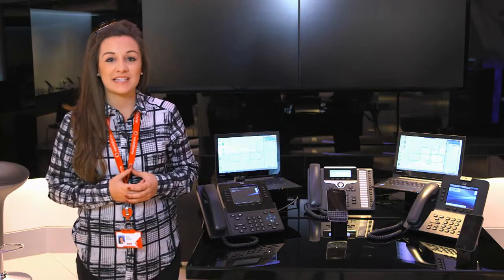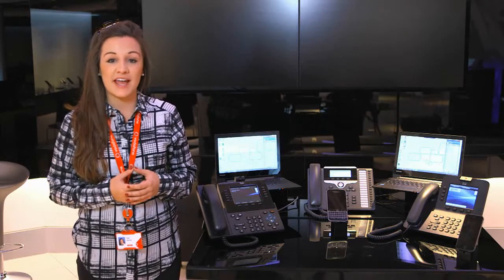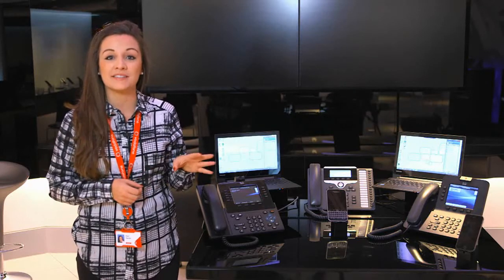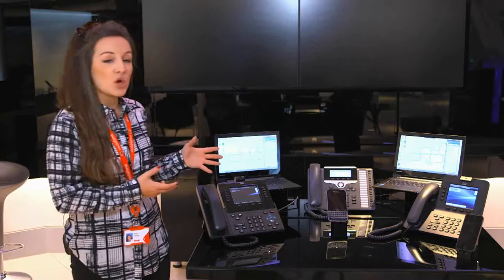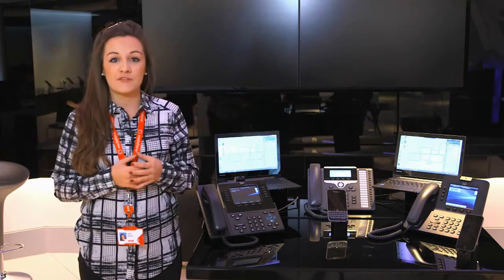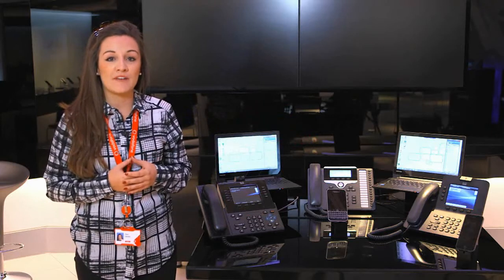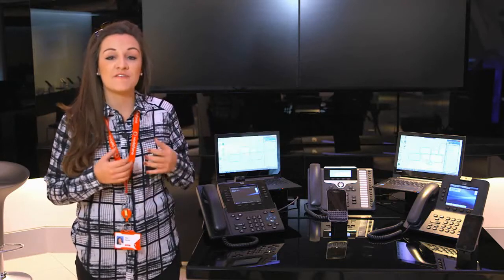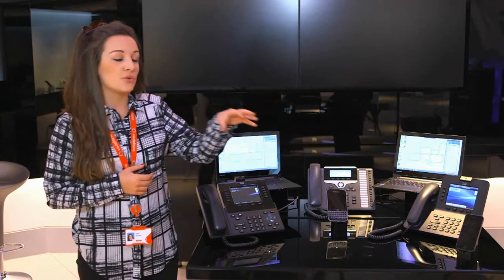Vodafone One Net Enterprise – Cloud Feature Guide Introduction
An introduction to the video guide to the basic features of Vodafone One Net Enterprise – Cloud.